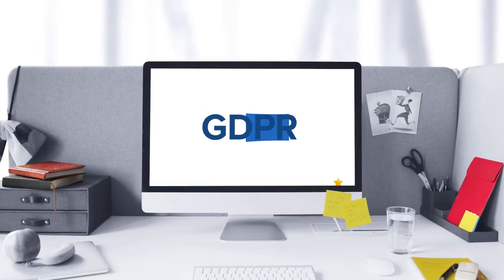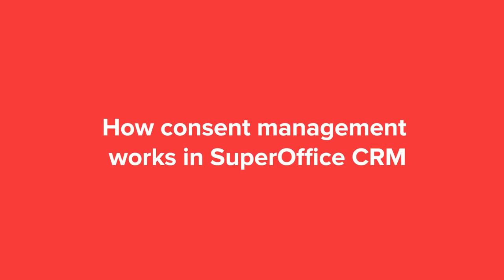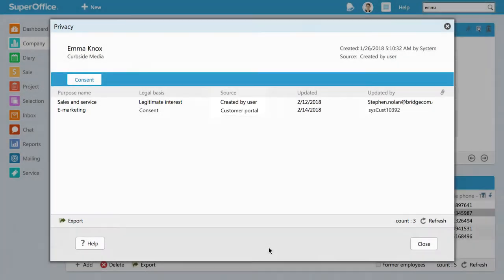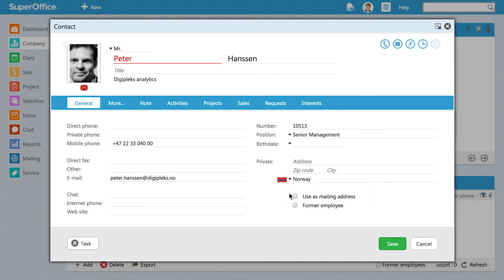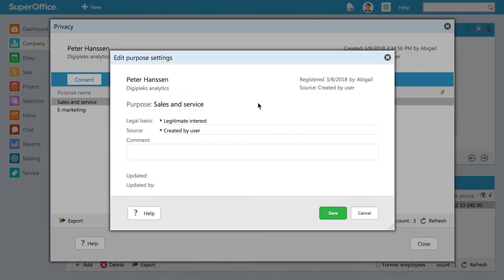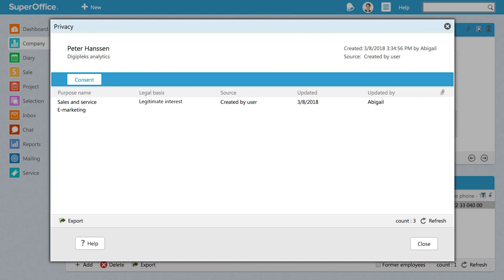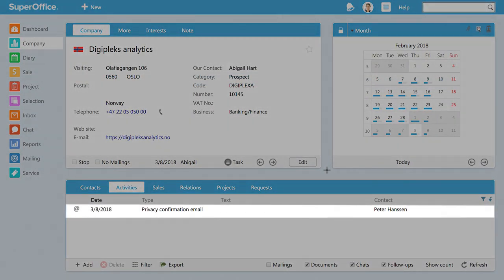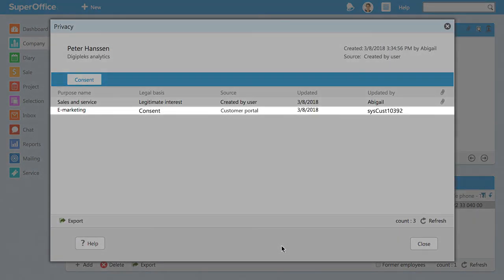How consent management works in SuperOffice CRM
The General Data Protection Regulation, which comes into effect on May 25th , places new restrictions and requirements for when and how a company will collect and use personal data.

Before you start using the consent management features, your company needs to have already decided on what its privacy policy is, according to the GDPR. Once you’ve done this, SuperOffice can be configured to support these rules.

In this video, we will show you how SuperOffice CRM can help you manage your contacts’ consents in line with your privacy policies.